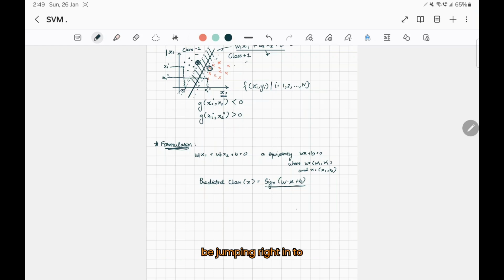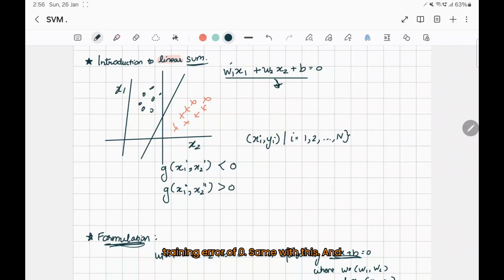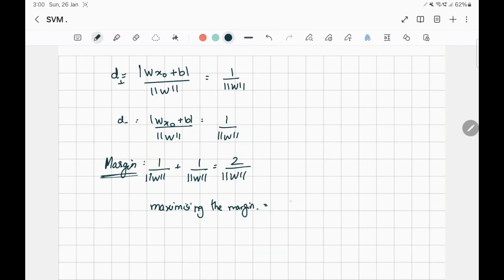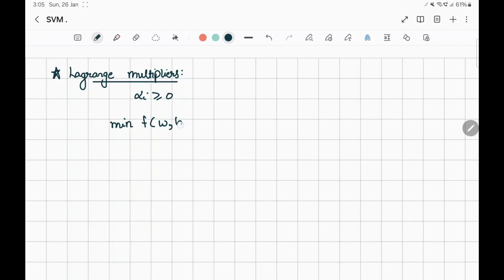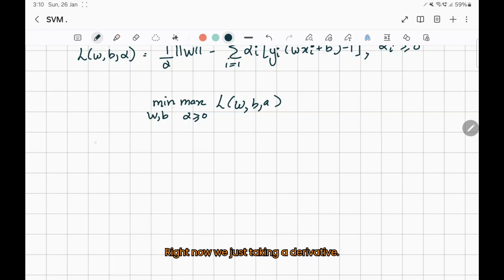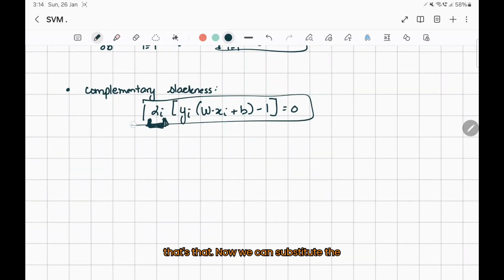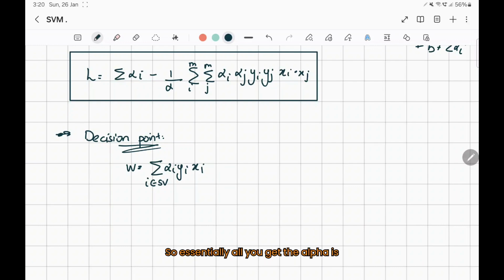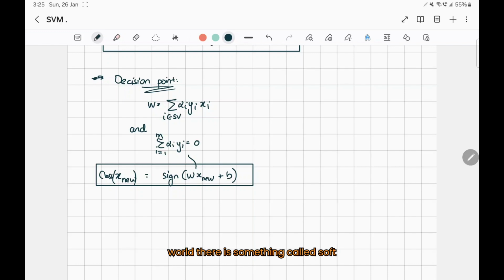Week 5 | Day 1 : Support Vector Machines from first principles